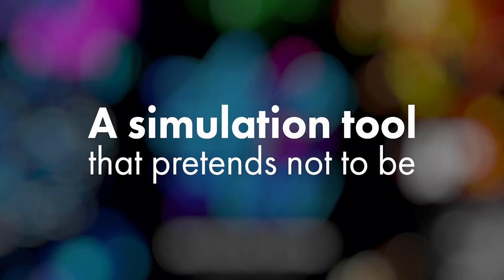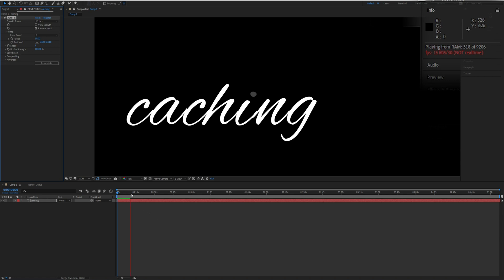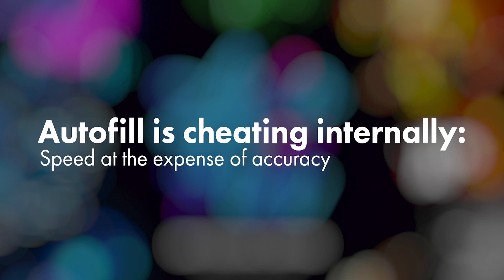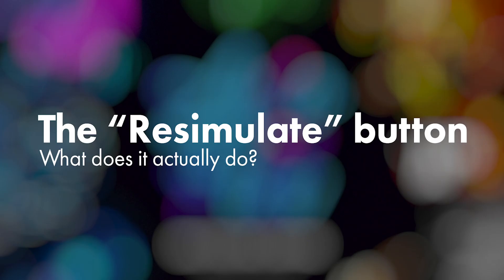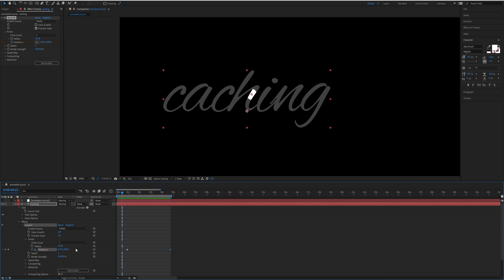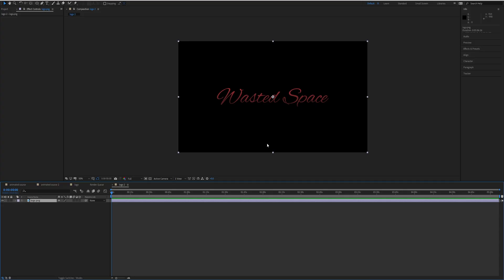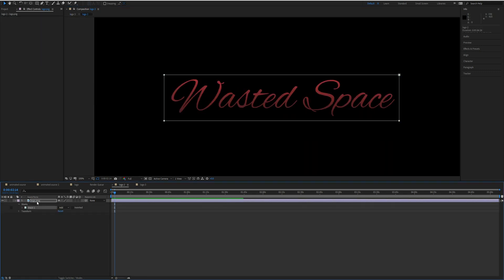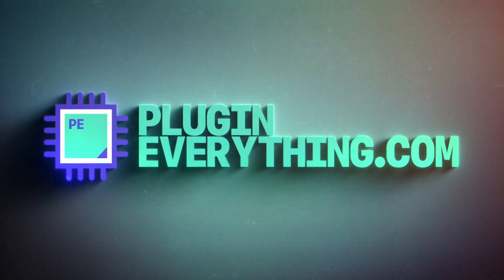AutoFill - Performance Explained - After Effects Plugin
AutoFill is blazing fast, until it's not. In this video we dig under the hood of AutoFill to explain how we can get the best performance when AutoFilling.

AutoFill is a revolutionary new plugin for After Effects that fluidly fills the bounds of your layer to save you hours of tedious masking & keyframing.

Compatible with AE versions CS6 and up on Windows & OSX

SOCIAL